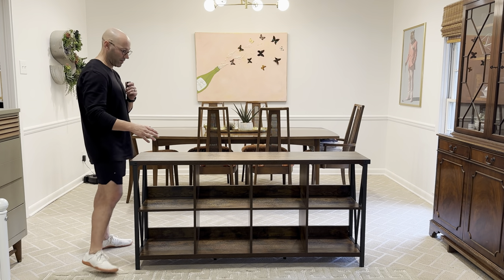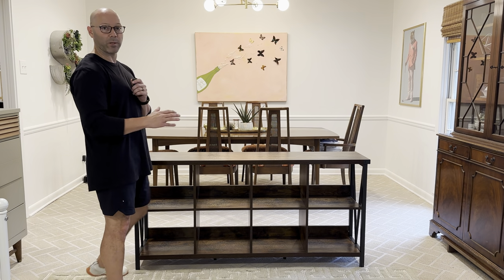Entryway Console Table, 3 Tier Industrial Metal Sofa Table with 8 Cube Storage Organizer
Entryway Console Table, 3 Tier Industrial Metal Sofa Table with 8 Cube Storage Organizer, Behind Couch Table, Hallway Table for Entry, Living Room and Dining Room - Retro Brown

Thanks for supporting my channel for more information on this product above is a link to its Amazon

AFFILIATE MARKETING DISCLAIMER: This video and description may contain affiliate links, which means that if you click on one of the product links,  the channel may receive a small commission to help purchase more fun products to do review videos!  This is an overview of the product that I may or may not have been sent by the company.

For more details, the link to the products' Amazon page is at the top of the description.